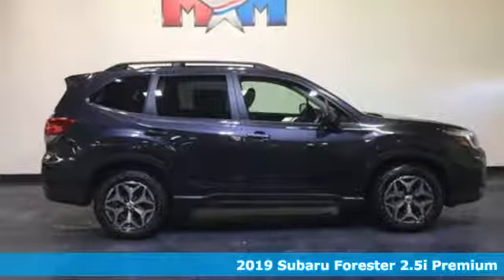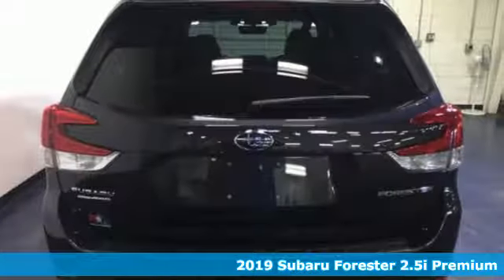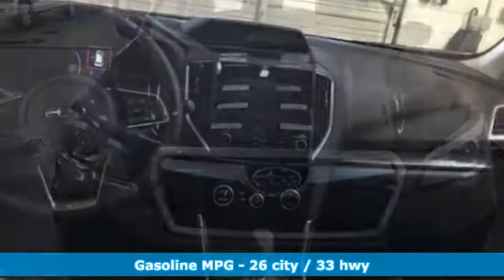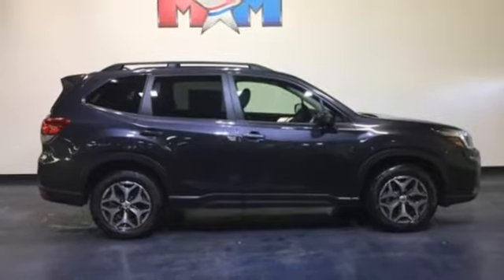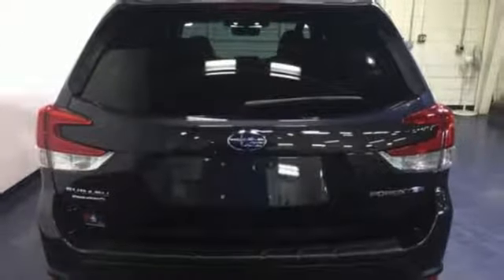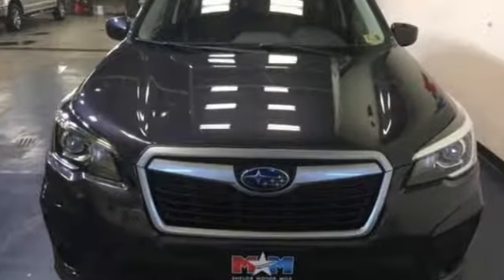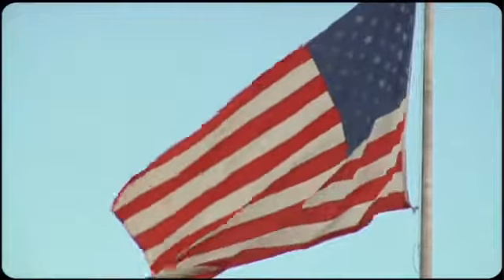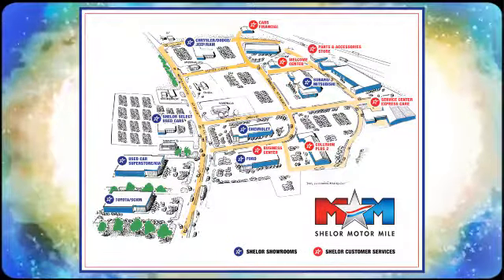New 2019 Subaru Forester Christiansburg VA Blacksburg, VA SU190175 - SOLD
Year: 2019
Make: Subaru
Model: Forester
Trim: 2.5i Premium
Engine: 2.5L 4 Cylinder Engine
Transmission: CVT Transmission
Color: DARK_GRAY_METALLIC
Stock #: SU190175
VIN: JF2SKAGCXKH406219